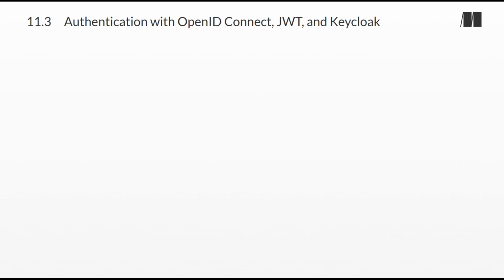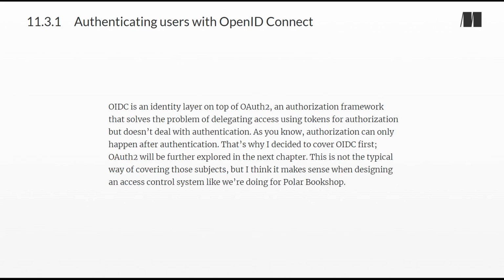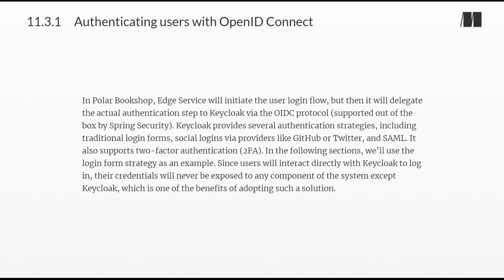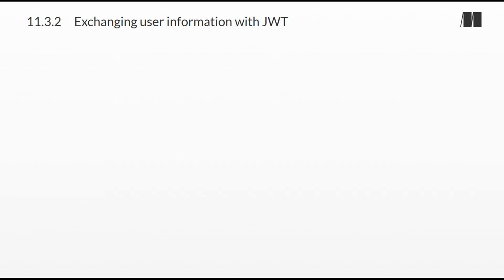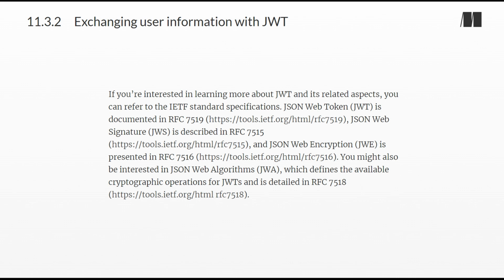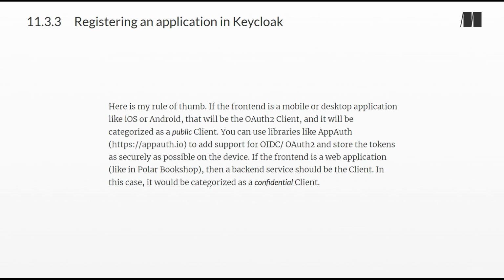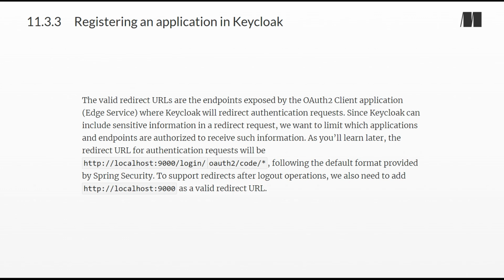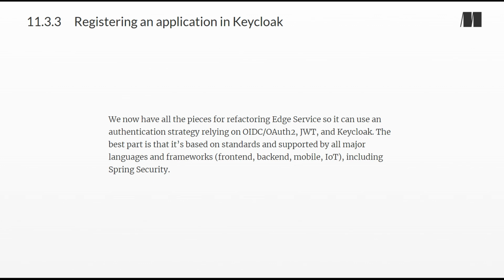067 Chapter 11 Authentication with OpenID Connect, JWT, and Keycloak